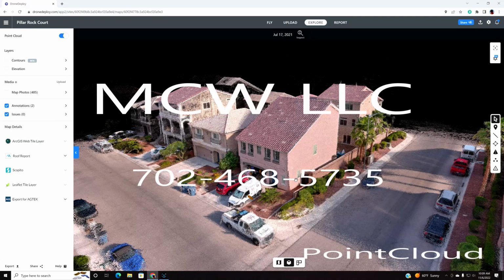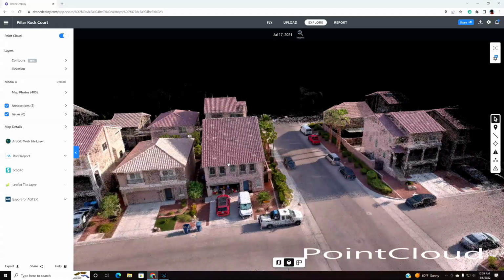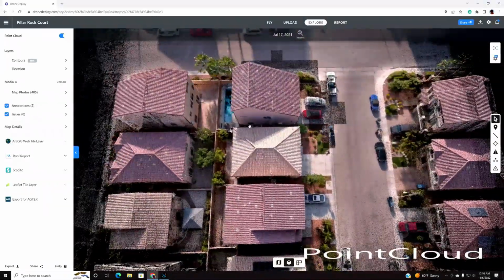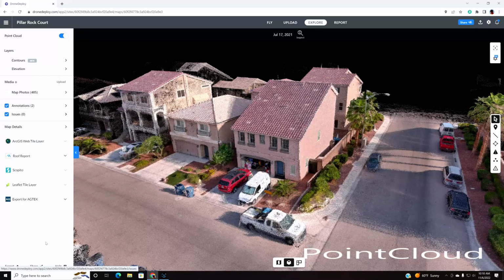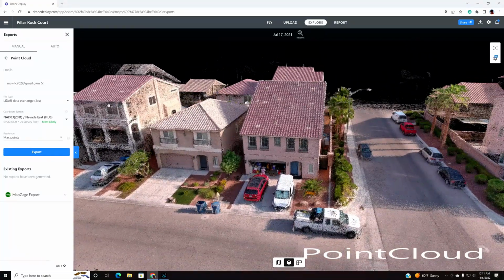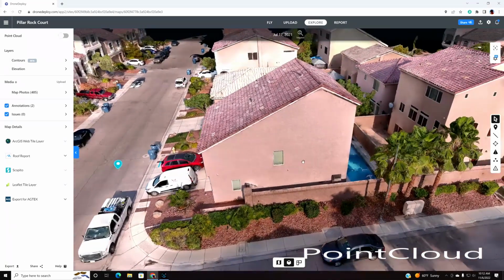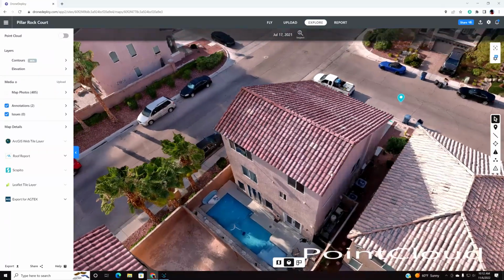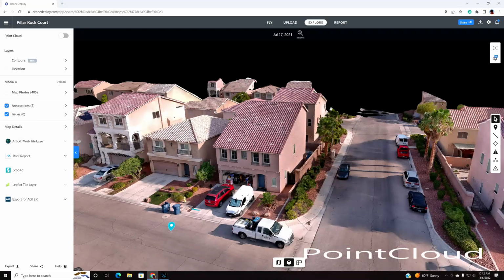Point Cloud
Point Cloud of the house done by drone and photogrammetry